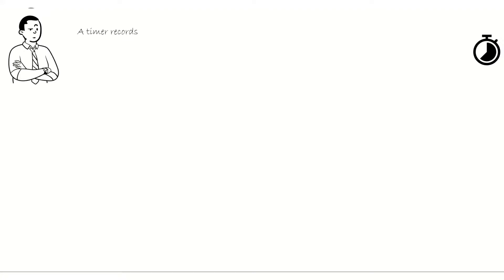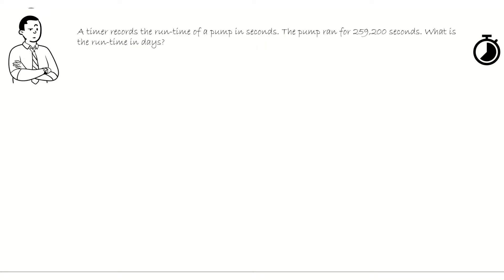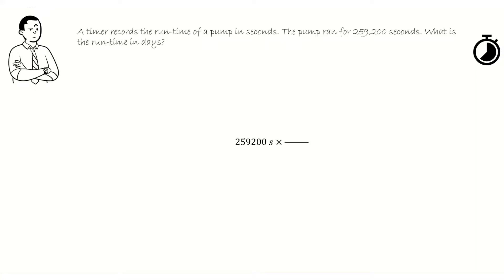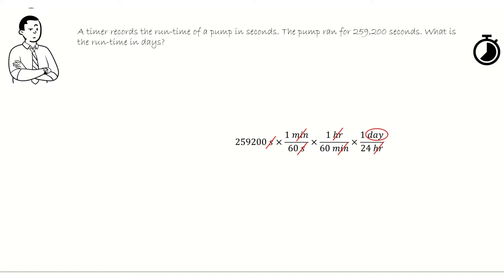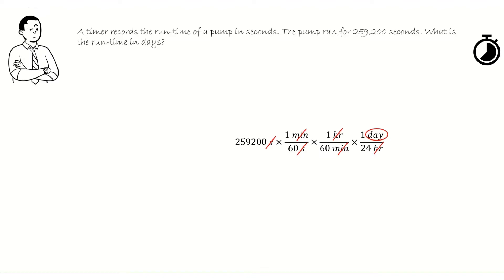Unit Conversion Practice Problem: Convert seconds to days